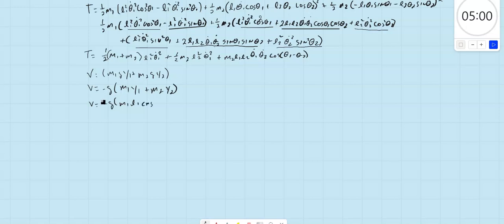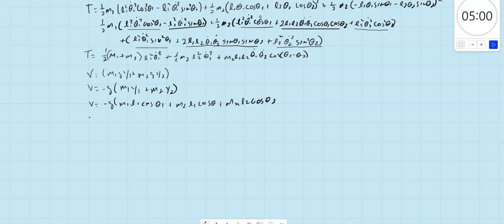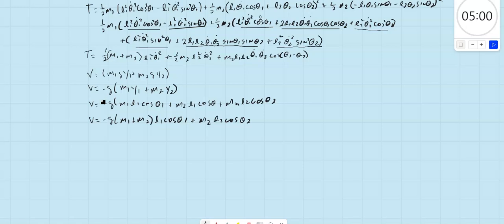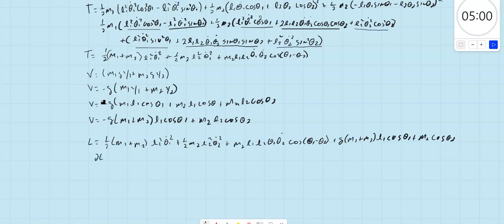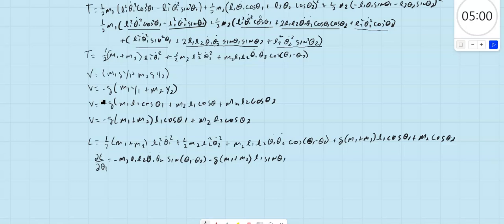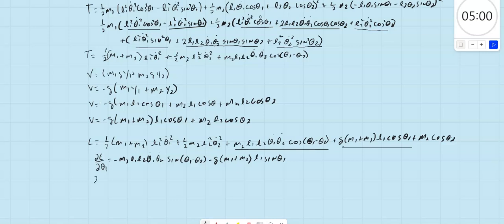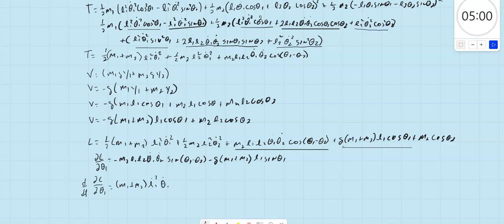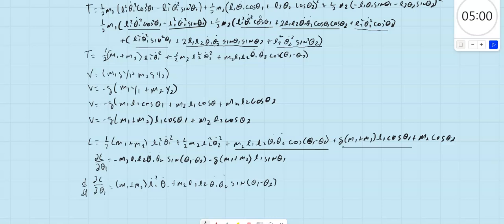Double Pendulum 3 3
Equations of Motions of Double Pendulum.